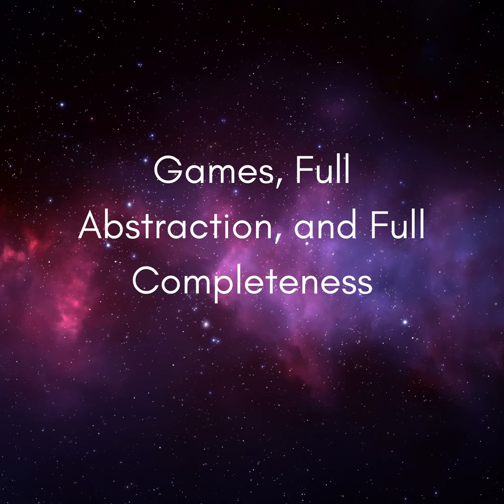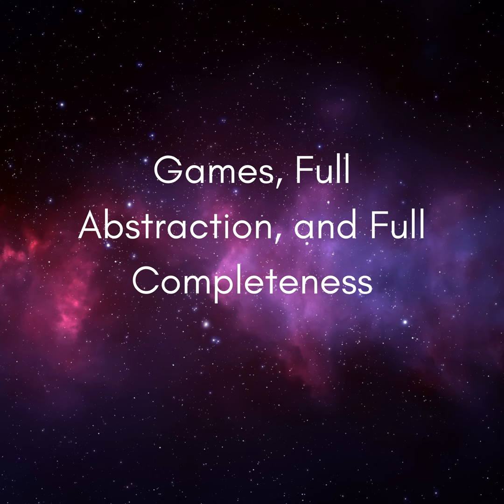Games, Full Abstraction, and Full Completeness #1519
🎮 Can a game explain reality? Enter the strange intersection of computation, logic, and game theory—where programs become players.